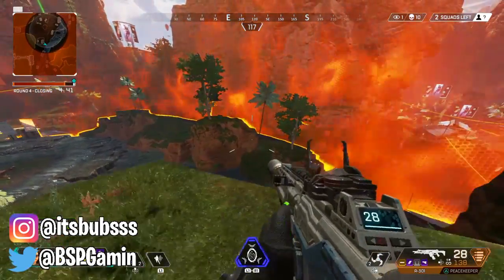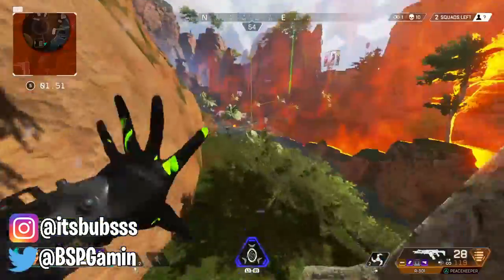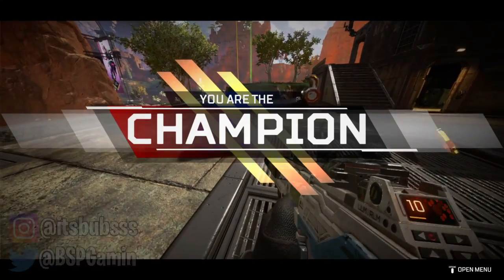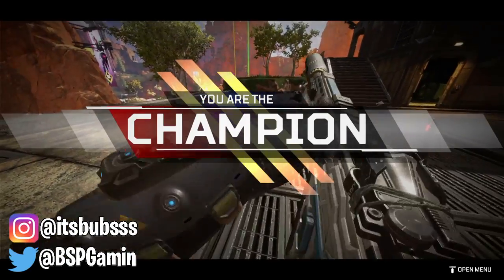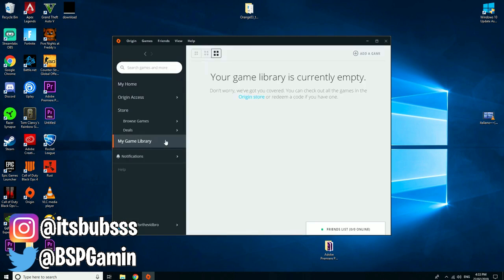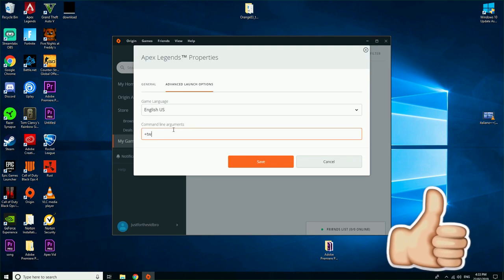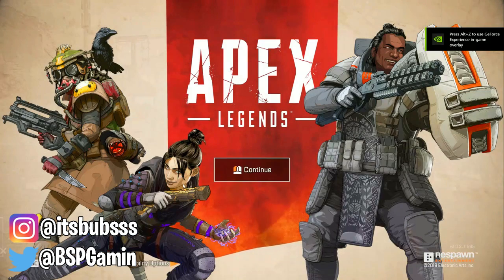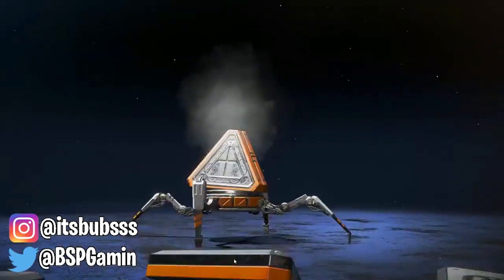FREE APEX PACKS! FREE APEX LEGENDS SKIN! APEX LEGENDS TWITCH PRIME PACK FREE! GLITCH APEX! PATCHED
FREE APEX PACKS! FREE APEX LEGENDS SKIN! APEX LEGENDS TWITCH PRIME PACK FREE! GLITCH APEX! PC ONLY

By watching this apex glitch learn how to get apex legends twitch prime free. Get free apex packs and free apex legends skin. Learn how to get apex legends twitch prime pack free by glitch apex legends. If you want apex legends twitch prime free then watch this video. I usually upload crazy apex glitches like: free apex packs, free apex legends skin, free apex coins, free apex legends packs and more.